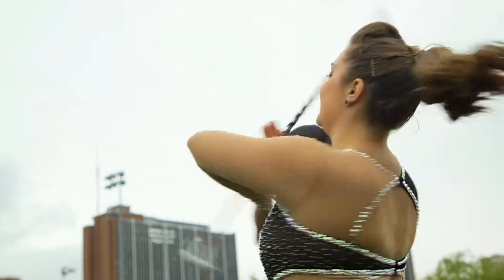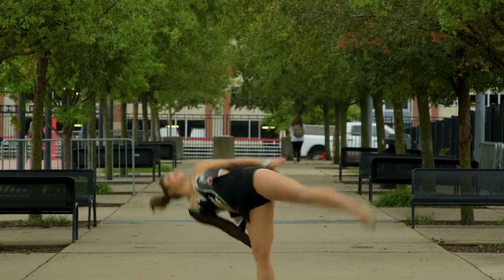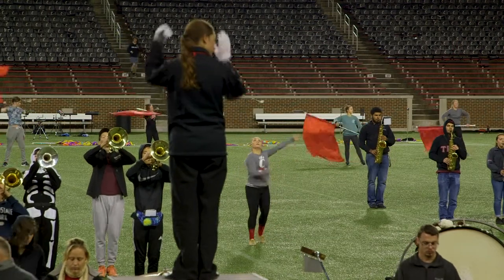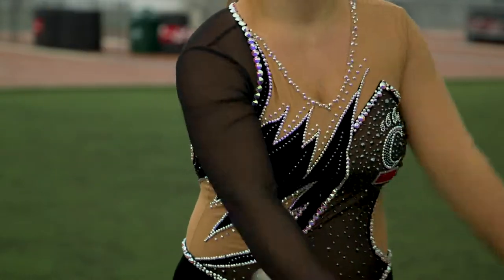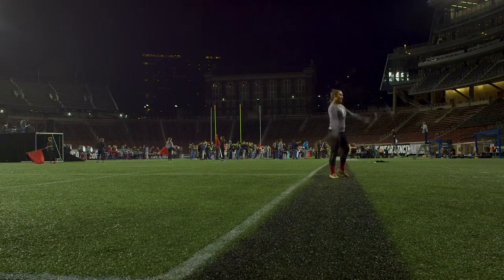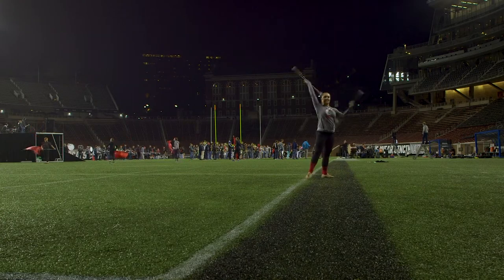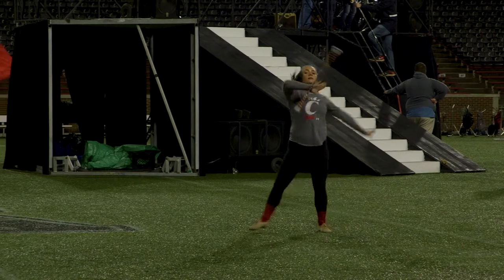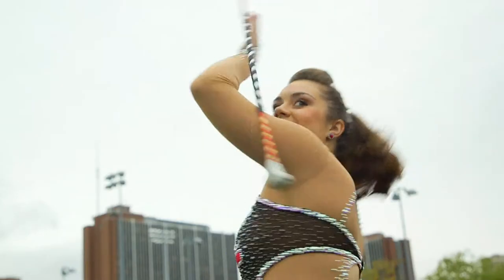Anita: An All American Twirler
This is a color-corrected version of a documentary project I did for Single Camera Production in Fall of 2018.